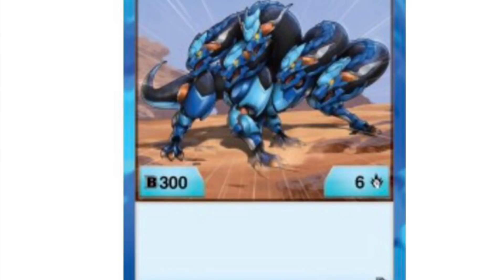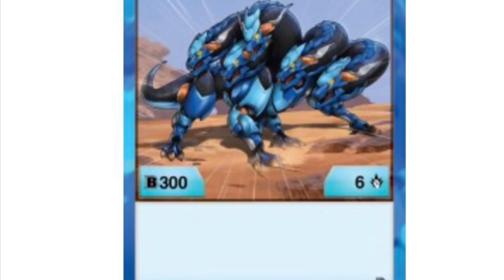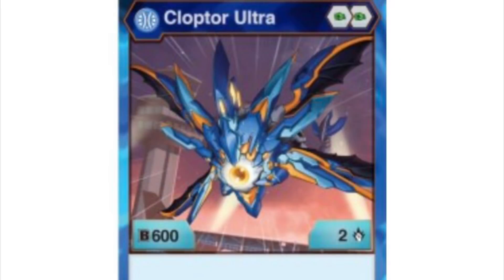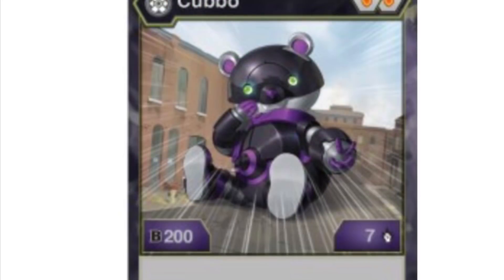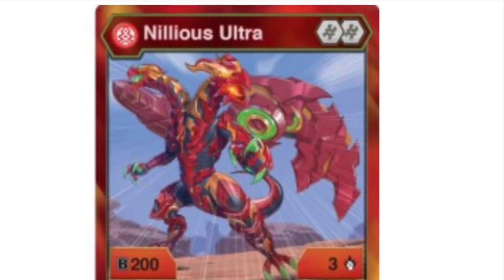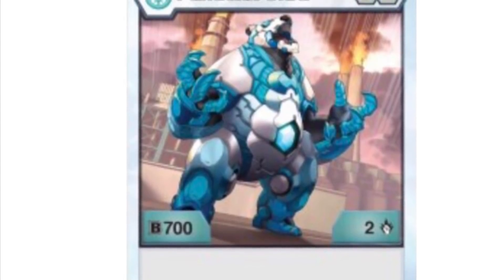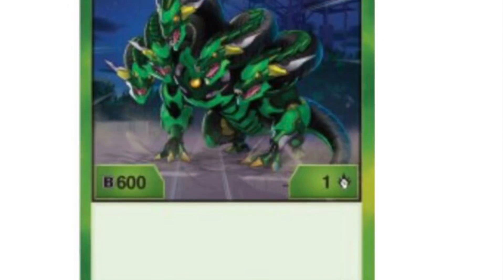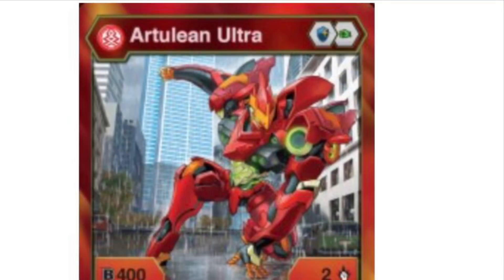HYDRANOID, ARTULEAN, CLOPTOR, PHAEDRUS and More New Bakugan Battle Planet Character Cards Revealed!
TCGPlayer is where these cards are listed - not for sale. I'm not sure if these are leaks or intetnional listings. I totally forgot to show Lupitheon's cards in this video lol, I was just so excited! so you can search up and see the cards for yourself!

If you want to see the toy forms of some of these Bakugan, check out my NYTF Coverage videos!